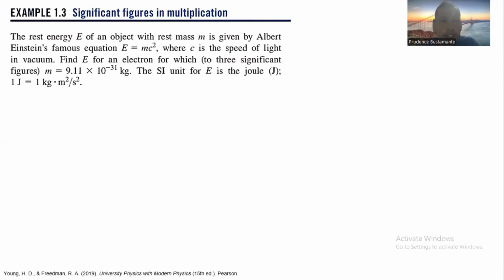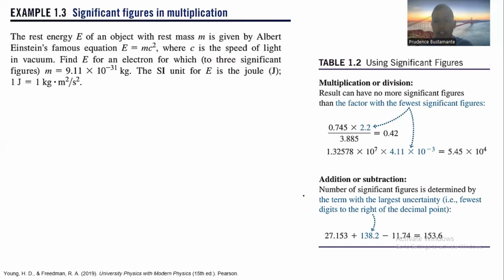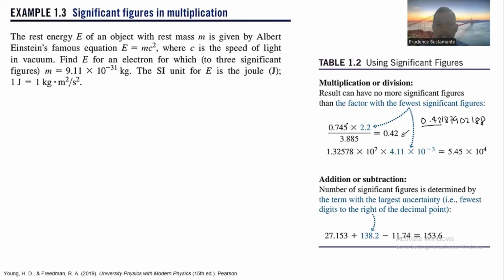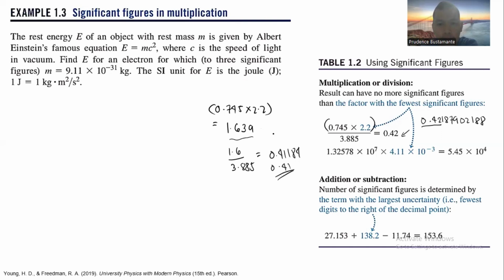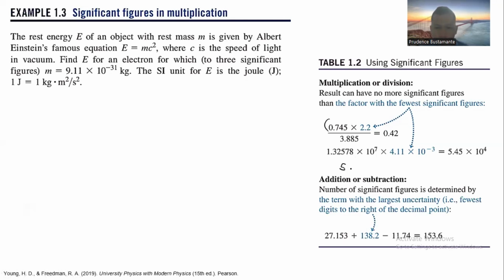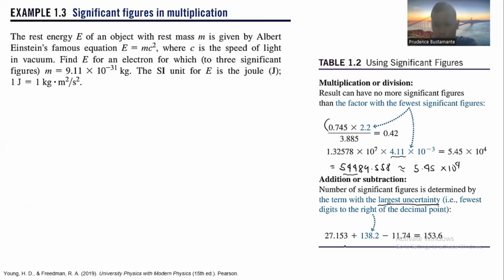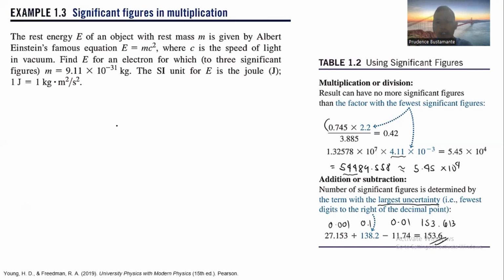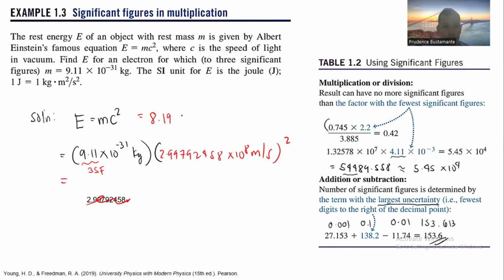Example 1.3 Significant figures in multiplication Chap 1 University Physics w modern physics 15th Ed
Example 1.3 Significant figures in multiplication
The rest energy E of an object with rest mass m is given by Albert
Einstein’s famous equation E = m^2, where c is the speed of light
in vacuum. Find E for an electron for which (to three significant
figures) m = 9.11 x 10^-31 kg. The SI unit for E is the joule (J);
1 J = 1 N

Chapter 1- "Units, Physical Quantities and Vectors" |University Physics with modern physics 15th Ed"

LEARNING OUTCOMES
 In this chapter, you'll learn...
 1.1
What a physical theory is.
 1.2 The four steps you can use to solve any
physics problem.
 1.3 Three fundamental quantities of physics
and the units physicists use to measure
them.
 1.4 How to work with units in your
calculations.
 1.5 How to keep track of significant figures
in your calculations.
 1.6 How to make rough, order-of-magnitude
estimates.
 1.7 The difference between scalars and
vectors, and how to add and subtract
vectors graphically.
 1.8 What the components of a vector are
and how to use them in calculations.
 1.9 What unit vectors are and how to use
them with components to describe
vectors.
 1.10 Two ways to multiply vectors: the  scalar
(dot) product and the vector (cross)
product.